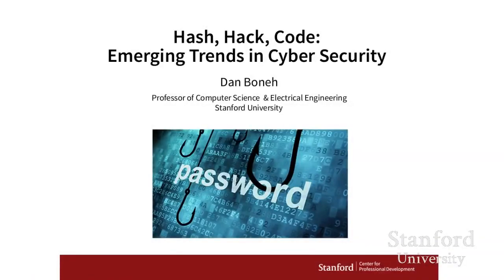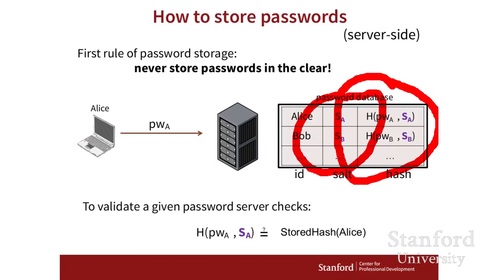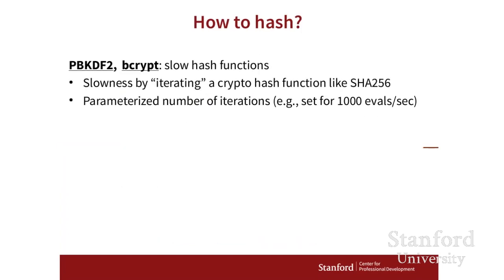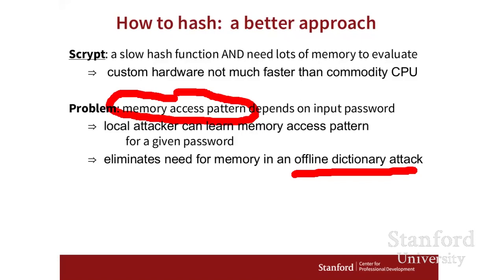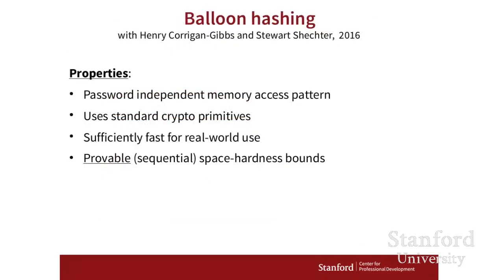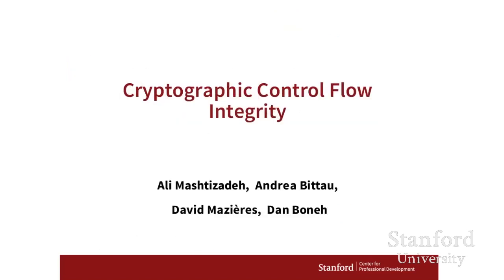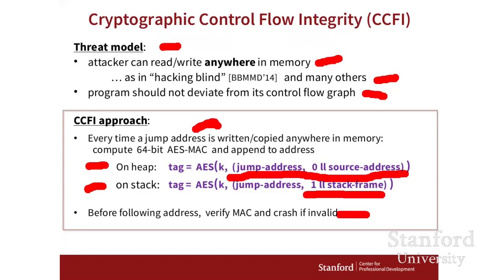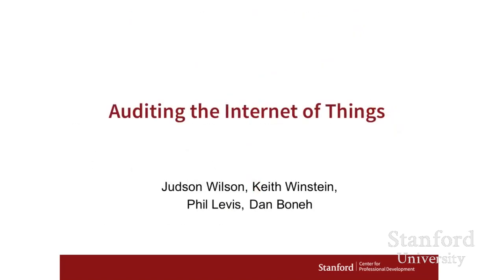Stanford Webinar Hash, Hack, Code: Emerging Trends in Cyber Security - The Best Documentary Ever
Hashing schemes for passwords. Monitoring the Internet of Things. Securing program control flow. These are the latest developments in cyber security you need .

Help us caption and translate this video on Amara.org: Lecture by Professor Mehran Sahami for the Stanford Computer Science .

With its potential to revolutionize business payment transactions, virtual currency needs advanced engineering to ensure privacy and protection of digital assets.